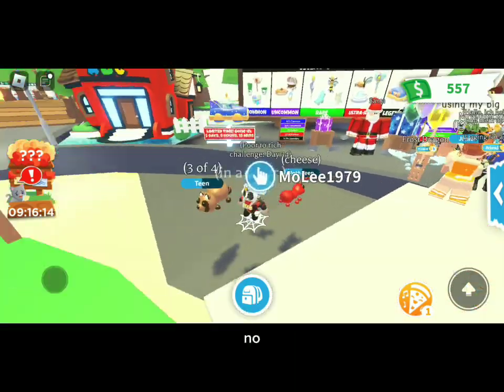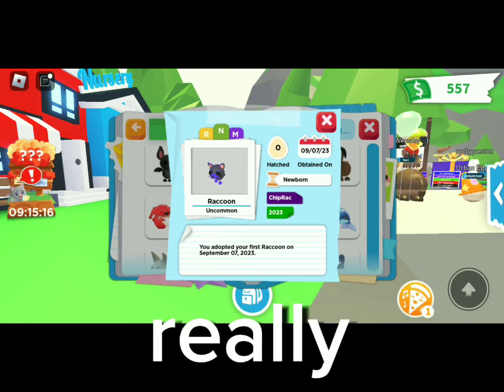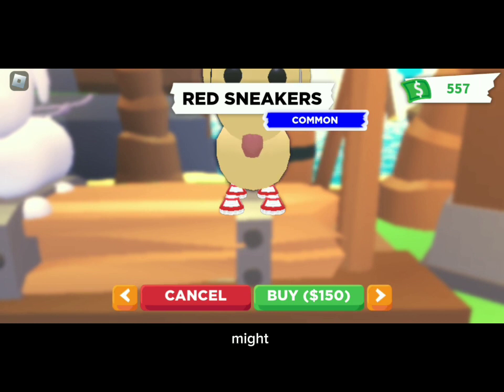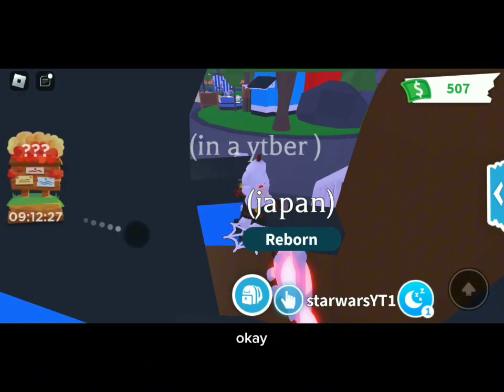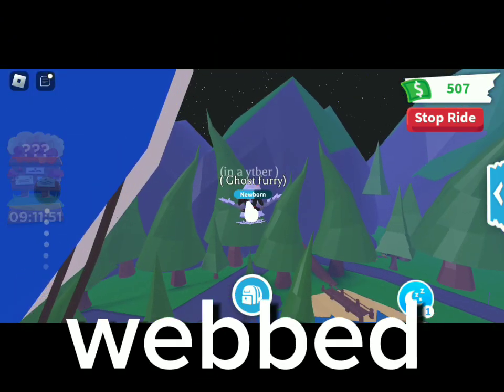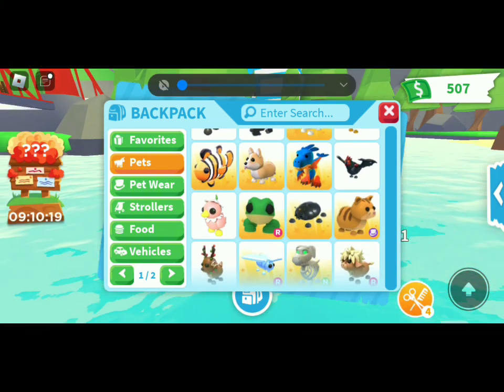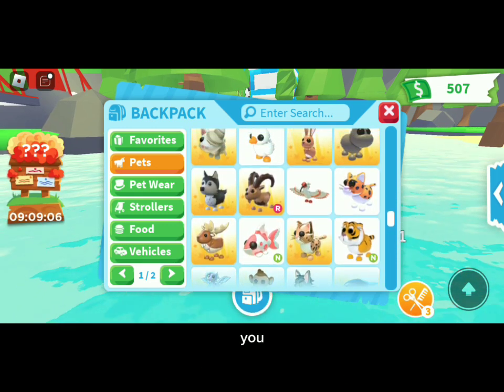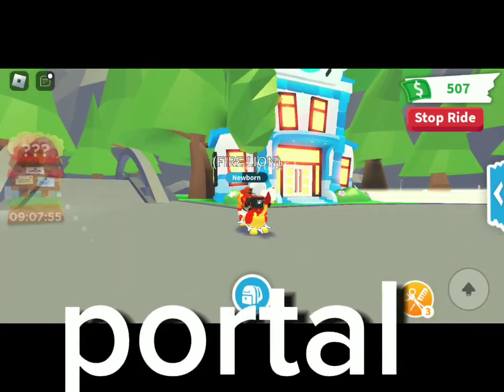the 1day old raccon and chipmunk